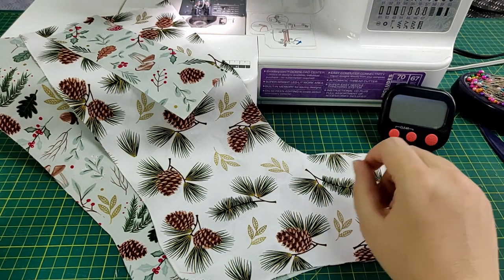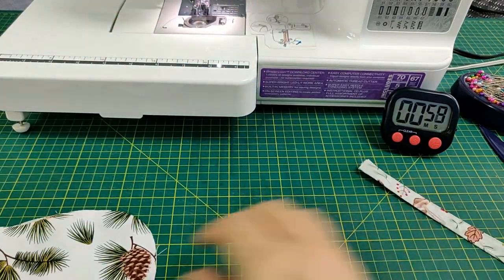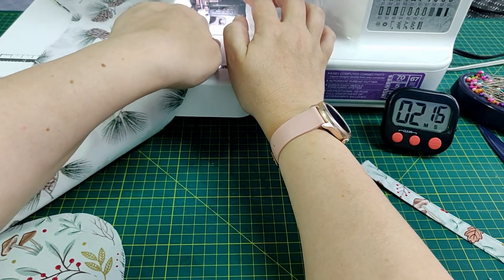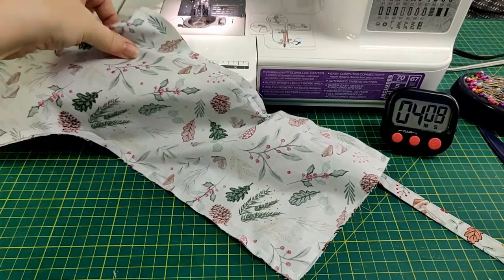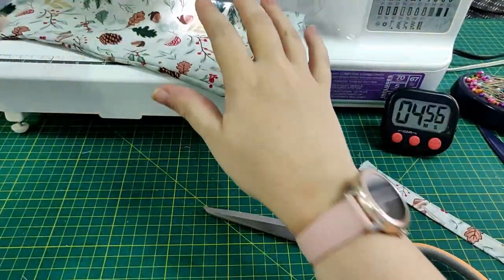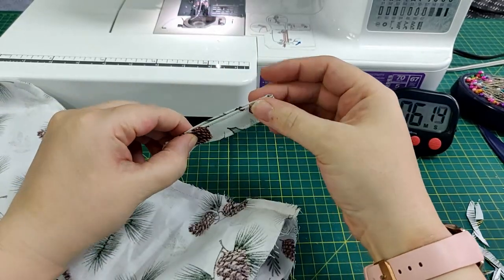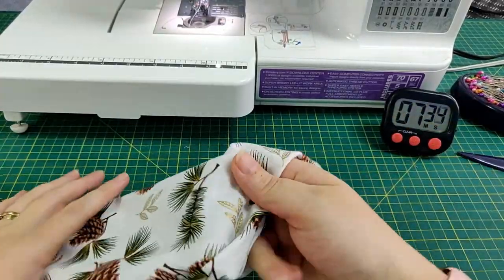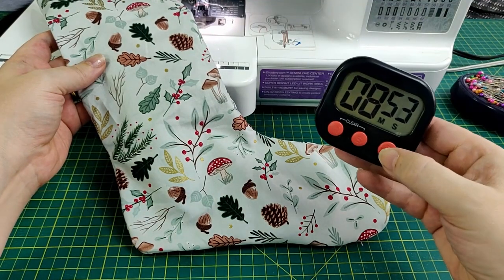10 Minute Challenge - Sew Your Own Christmas Stocking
10 Minute Make Series – Sew Your Own 10 minute stocking

and one from this set

thread, sewing machine, pins, scissors.

Hey. Going straight into this one as it’s part of the 10 minute makes series. So, can I sew a fully lined stocking with hanging loop in 10 minutes? Let’s find out! Timer Set.

Take two fat quarters and fold them right sides together. Place them on top of each other.

Pin the pattern in place and cut through all four pieces of fabric at the same time. This is a huge time-saver.

Cut a strip of the outer fabric measuring 2.5 x 7 inches for the hanging loop.

Fold it in half, open it. Fold each side in towards the middle.

Fold over and sew down both sides close to the edge. Set aside.

Place the two lining pieces right sides together and sew around, leaving the top and also a little section in the foot open for turning right way out. The seam allowance I’m using is ¼ inch.

Place the two outer fabrics right sides together and sew around the entire thing leaving only the top flat section open.

Almost forgot! Clip the curves. Normally I’d go ahead and pink the edges all the way around but clipping the curves will work just as well.

Turn the outer fabric right side out.

Clip the curves on the lining fabric too.

Pop the outer fabric inside the lining piece. The lining is still inside out at this point.

Line up the seams and fold the hanging loop in half. Pop this between the lining and outer fabrics on the heel side of the stocking.

Sew around the top using a ¼” seam allowance. Apologies if it’s not clear here, I was so focused on getting this finished in time I completely ignored the focus of the video!

Pull the outer fabric through the turning gap in the lining.

Sew the lining closed. Again, I’d turn the fabric in and sew it closed, but I was panicking at this point that the time would run out! Two minutes to go!

Pop the lining inside the outer fabric using your hand to get the lining right into the bottom.… and there we go.

Wowser. 8 minutes 53 seconds.

It will help me decide whether to make more, or less, of them!

Also, look out for the next video as it’s a giveaway!